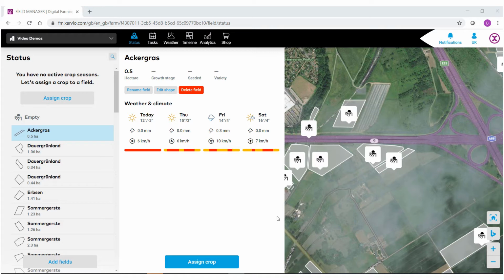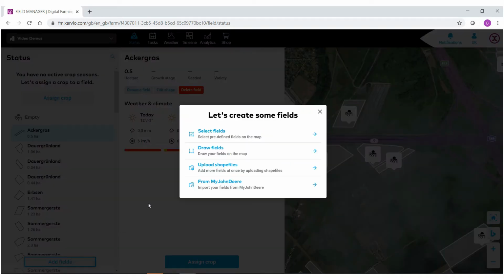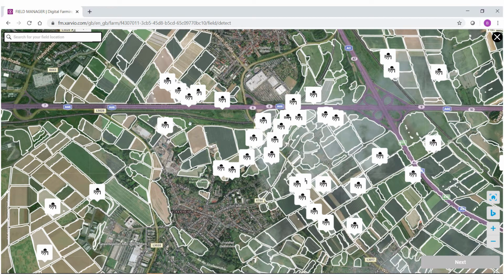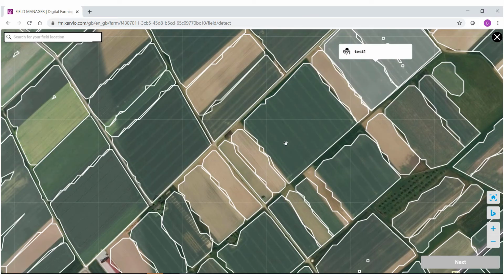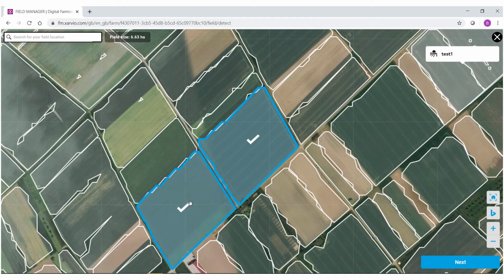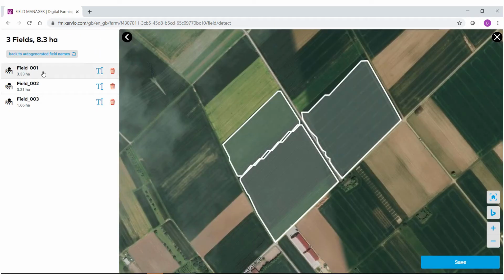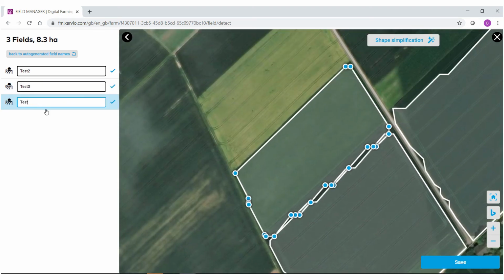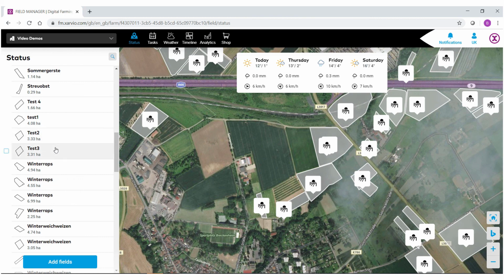How to create a field using “Select Field” option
Learn how to use the new “Select Field” function in xarvio FIELD MANAGER to bring in pre-defined fields from the digital map. You will also get insight into how to find the field you are looking for on Google or Bing maps and how to name the chosen fields. Get started today by downloading the FIELD MANAGER app